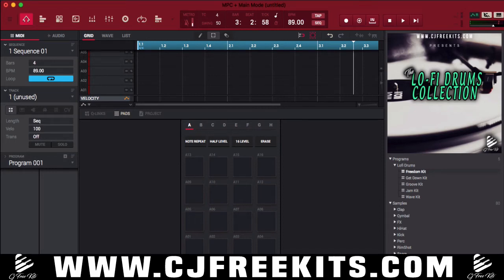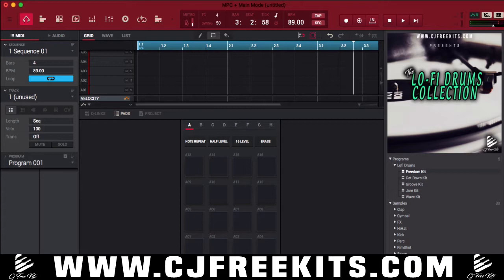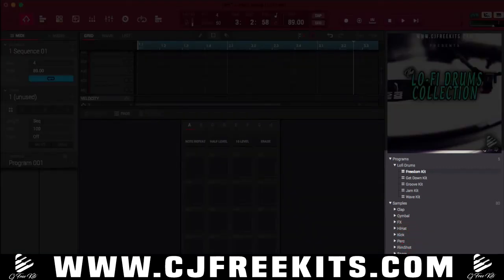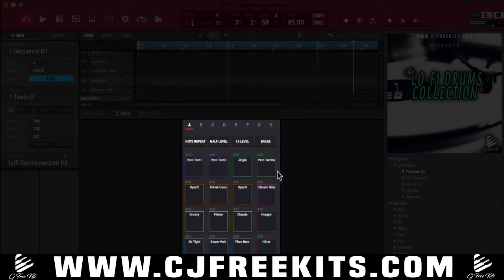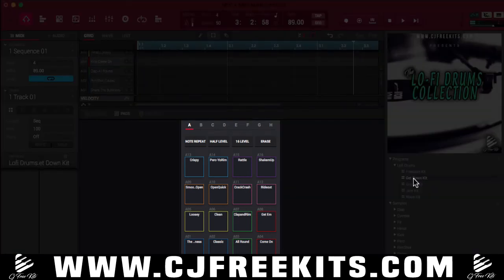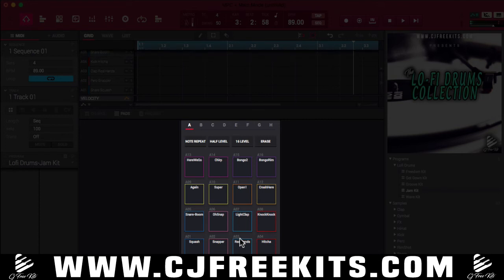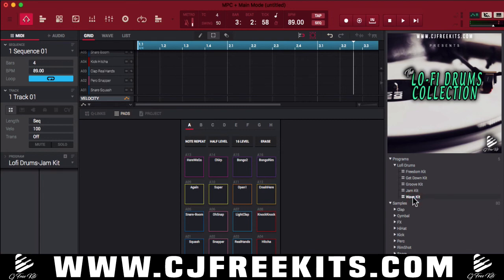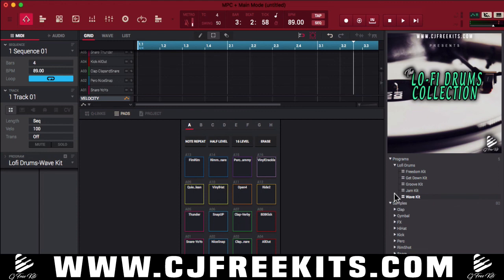The Lo-Fi Drum Collection (MPC Expansion)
What's going on Everybody! I'm introducing my new MPC Expansion. As always, I appreciate yall!! Holla Front, Holla Back!

🥁My Sounds & Kits

🎧My Music

My "Weird Flex" Instrumental EP is out NOW!

🎹🎥My Gear

📲Let’s Connect

🎁My Partners

♦Distrokid: Get Your Music On Apple Music, Spotify, Tidal, etc.